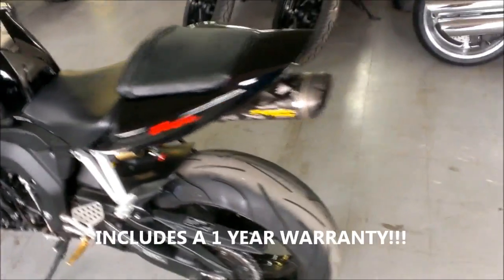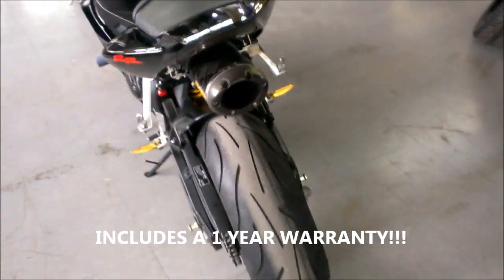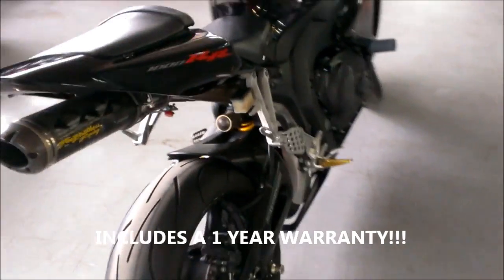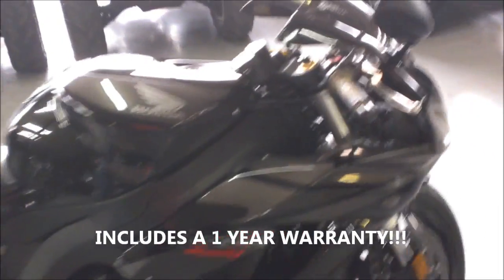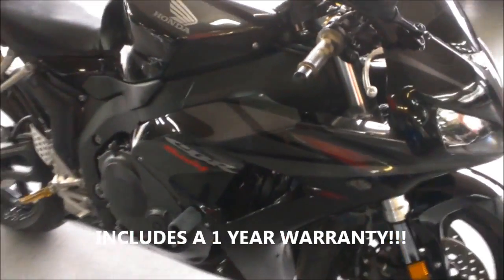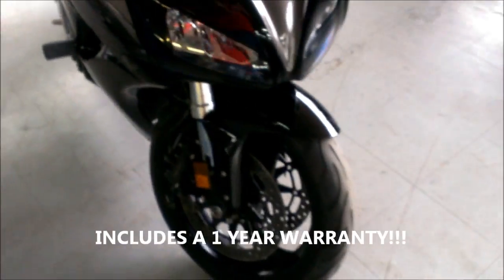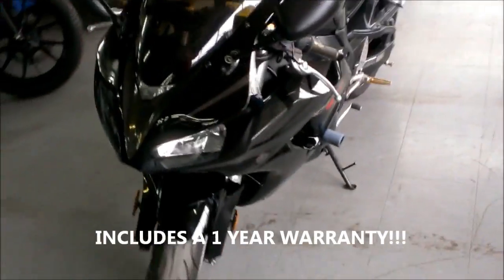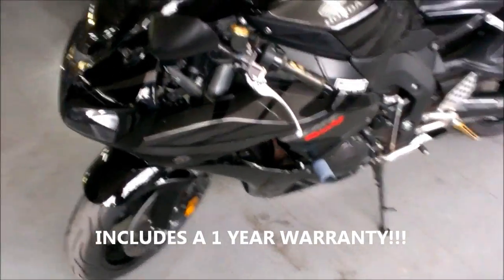2007 honda cbr1000rr used sportbike for sale